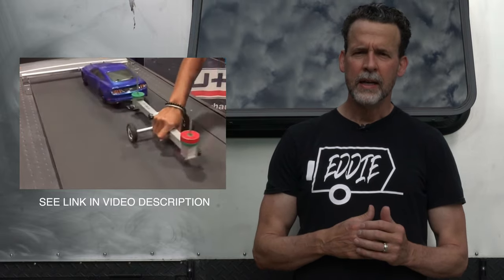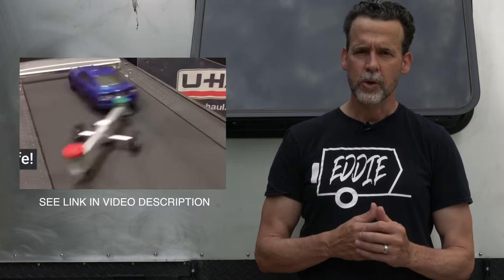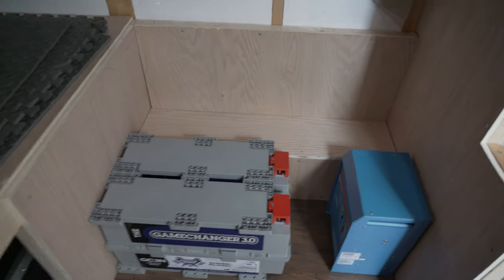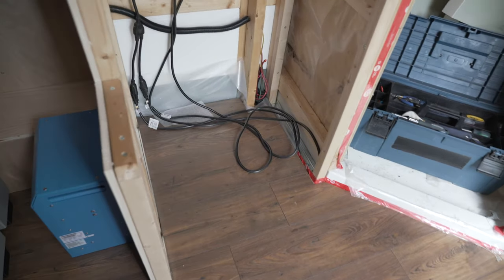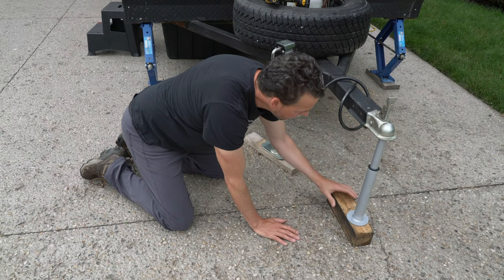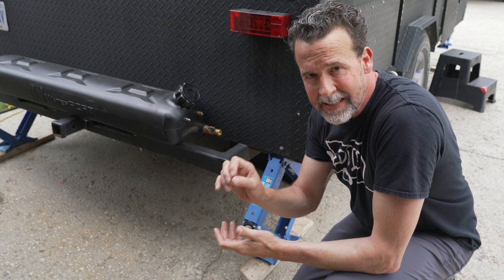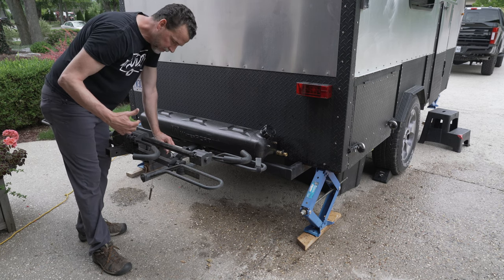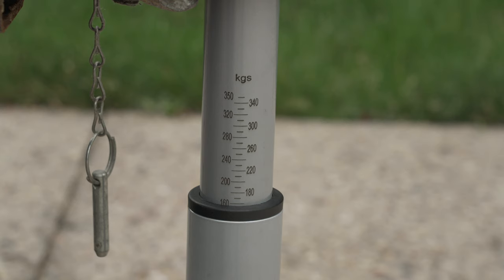How to Build a DIY Travel Trailer // Tongue Weight: Why It's Important, How to Measure and Change It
Episdoe #21 of the Eddie Travel Trailer series has us measuring trailer tongue weight and explaining why it is the most critical factor in safety on the highway. By building my own trailer I can show you how I can distribute weight in the trailer and change the tongue weight to meet my requirements.